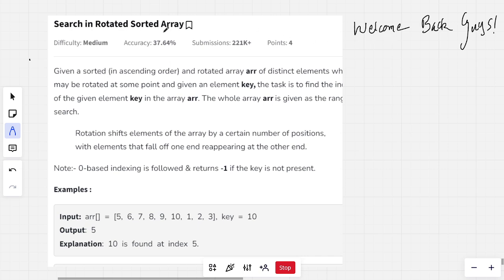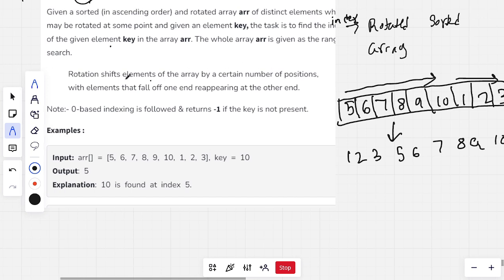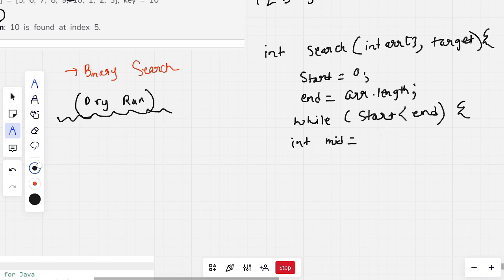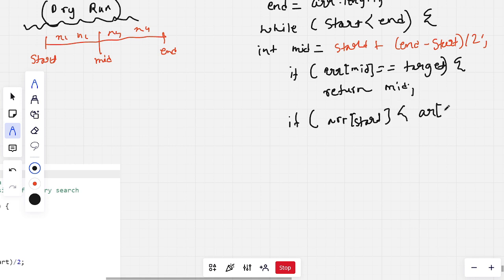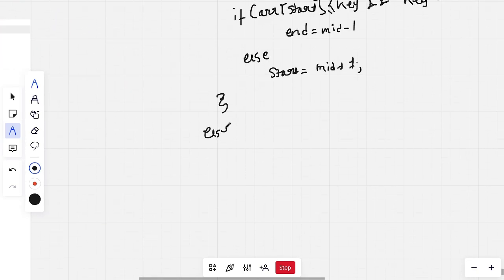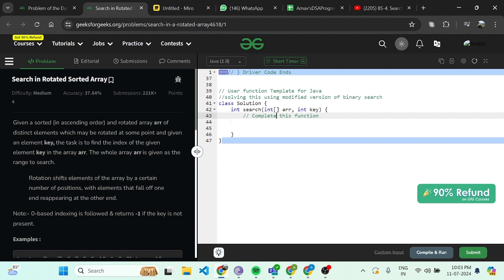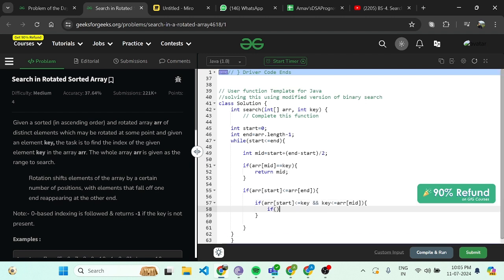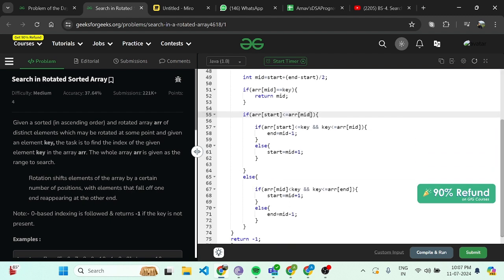#106 Search in Rotated Sorted Array |Arrays | Java